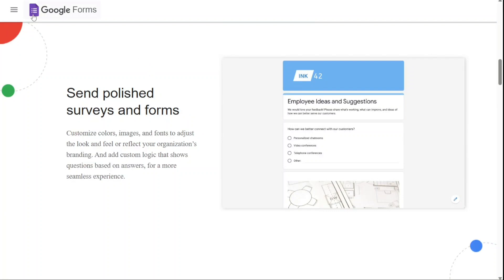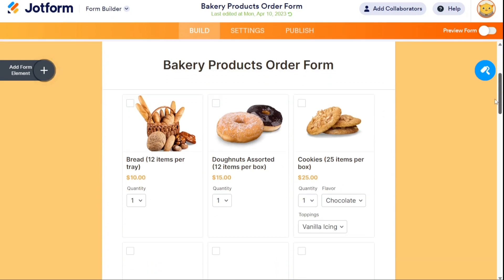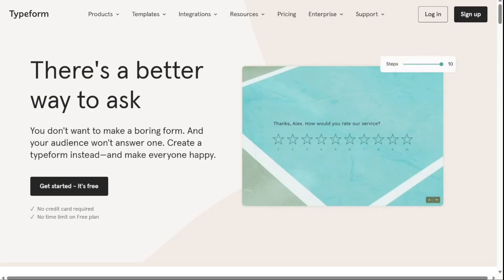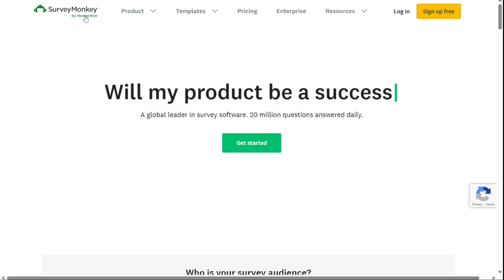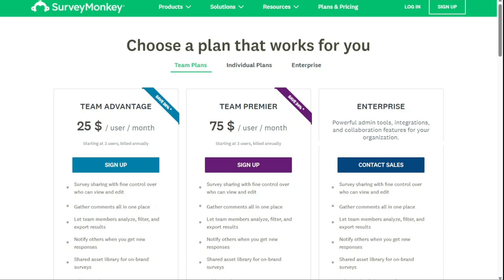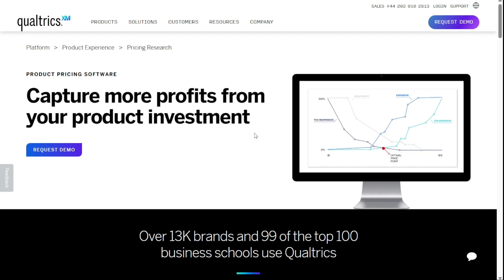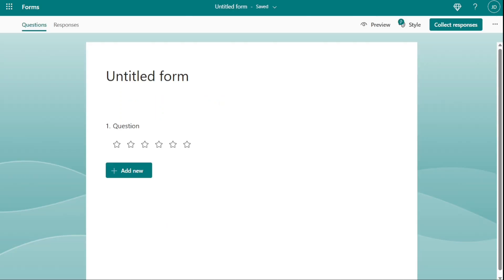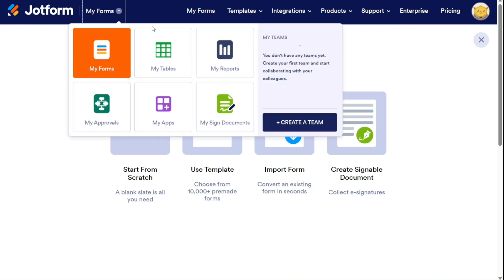Top 5 Best Google Forms Alternatives 2023 (Free and Paid)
In this video you will find out some of the Best Google Forms Alternatives.